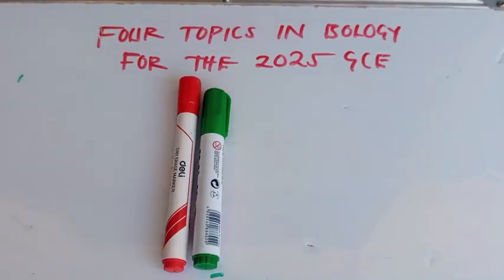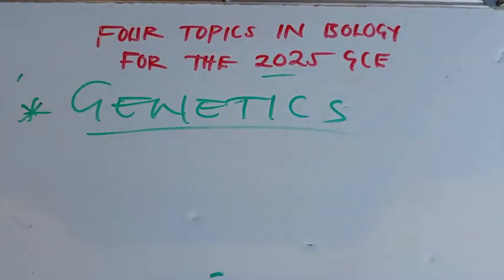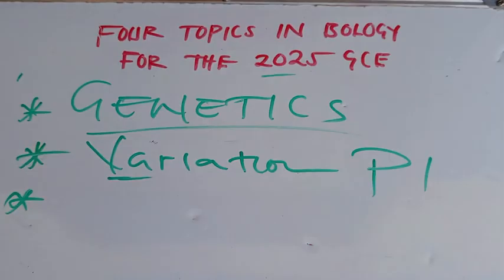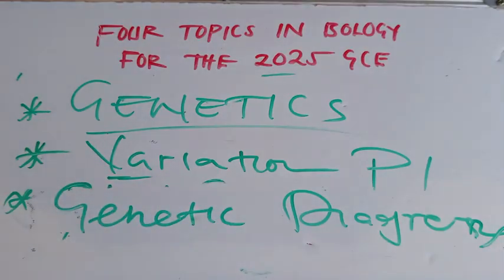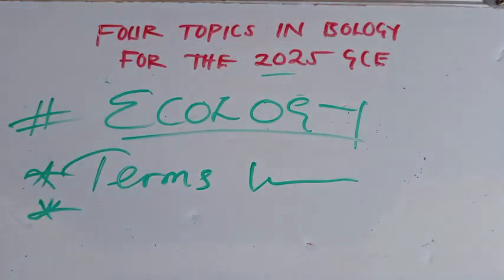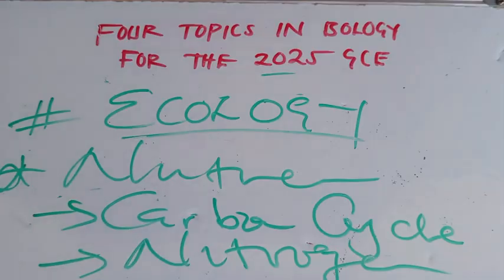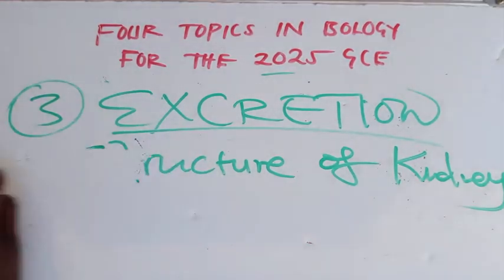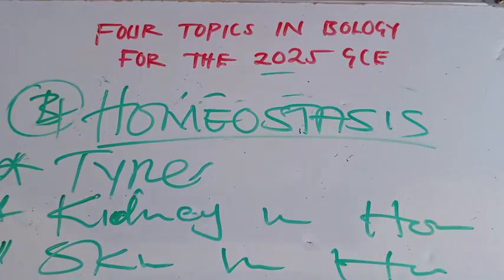FOUR BIOLOGY KEY TOPICS FOR THE 2025 GCE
REVISE THOROUGHLY THESE FOUR BIOLOGY KEY TOPICS FOR THE 2025 GCE